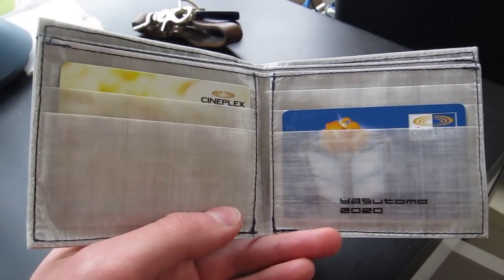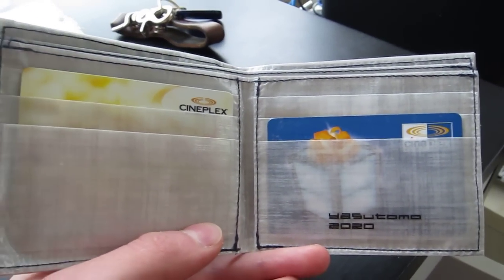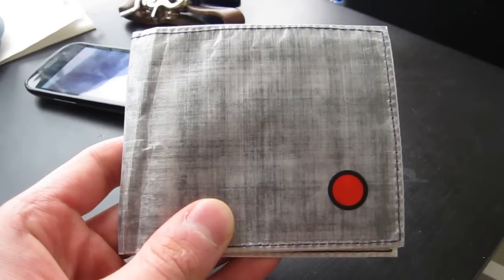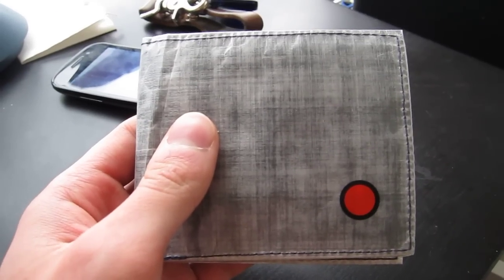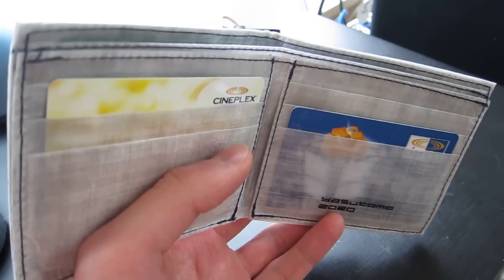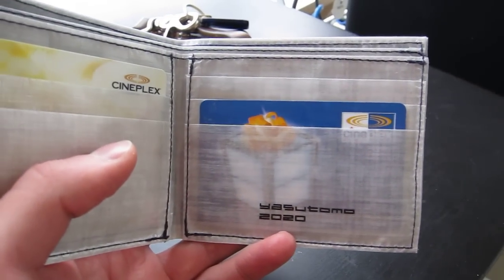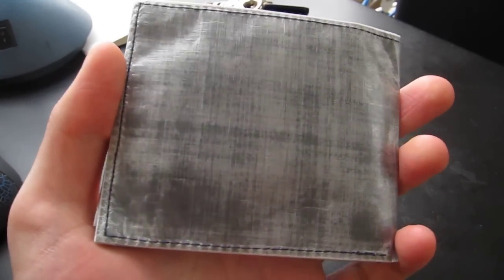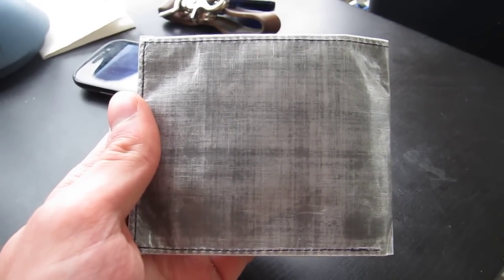Yasutomo Wa-Ben Wallet Review - Unfinished Man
This is a brief video overview of the Wa-Ben wallet from designer Jason Yasutomo.